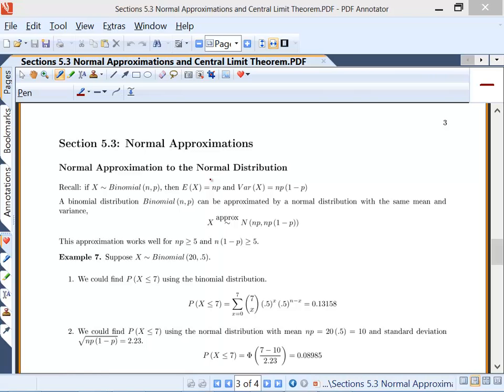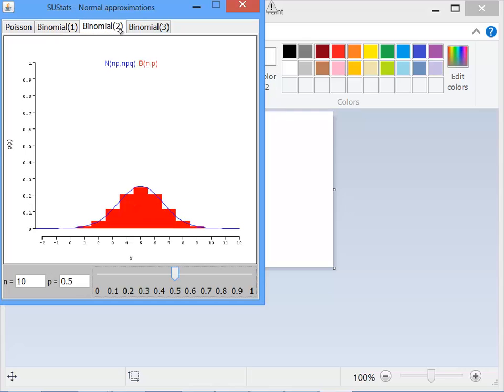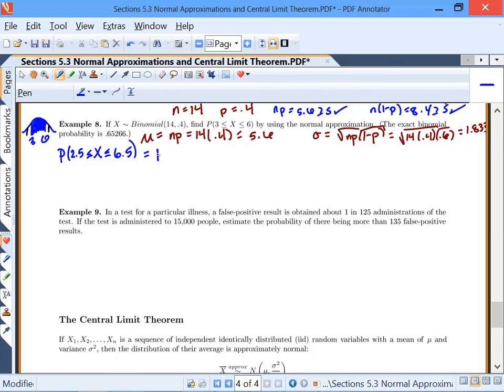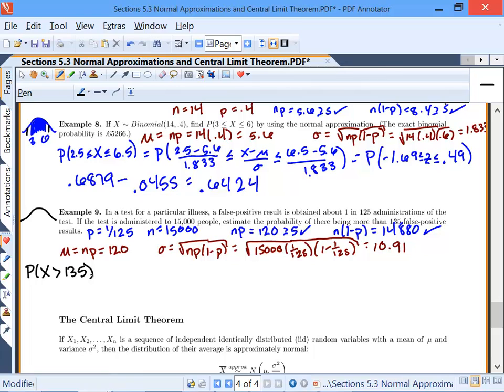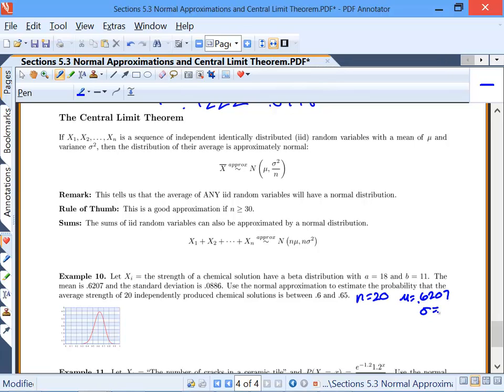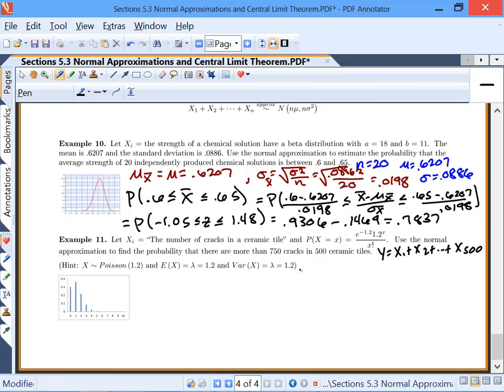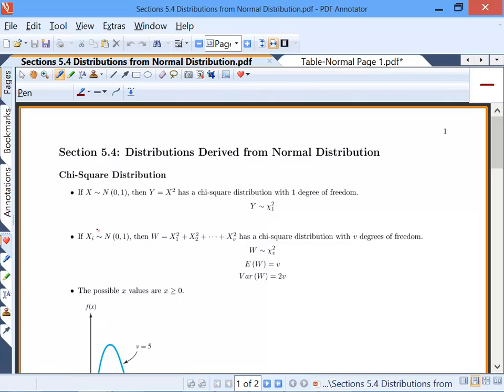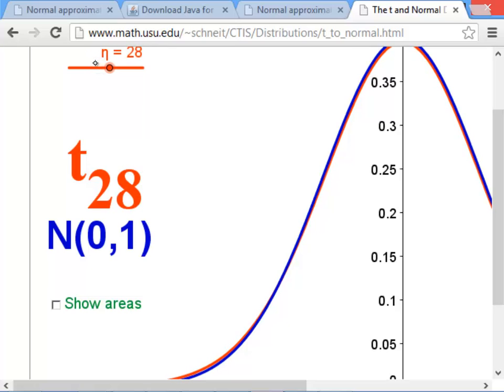Lesson 11a: Normal Appoximations and Distributions Derived from Normal Random Variables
binomial approximation
central limit theorem
sums
t distribution
chi-square distribution
F distribution